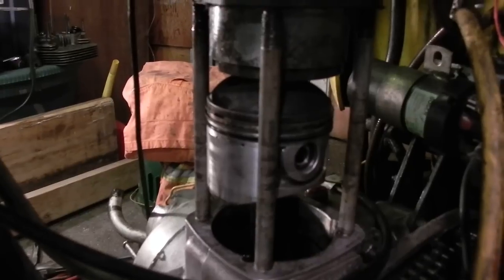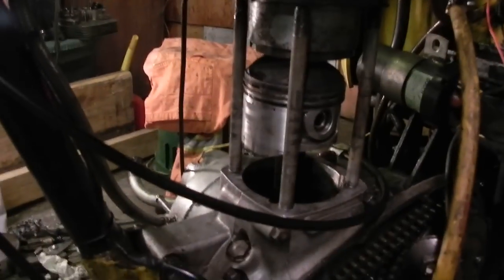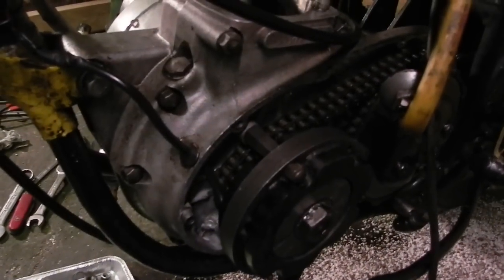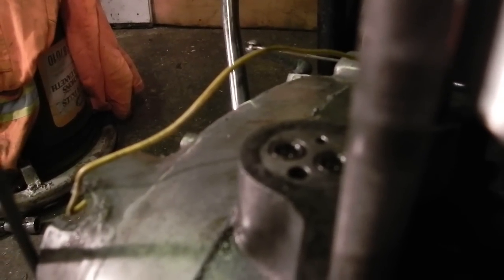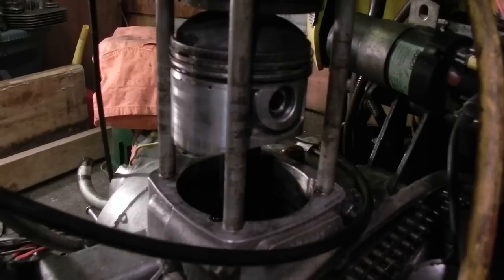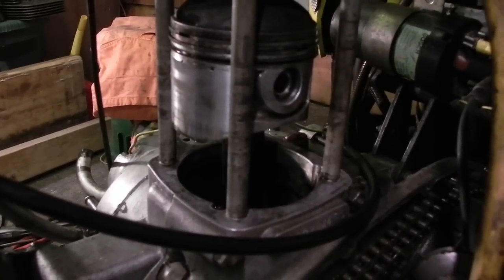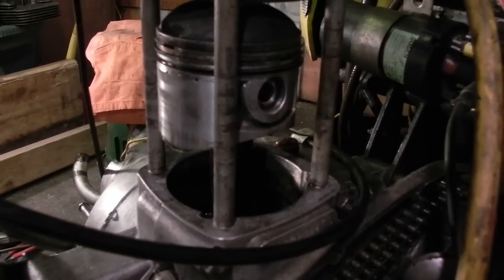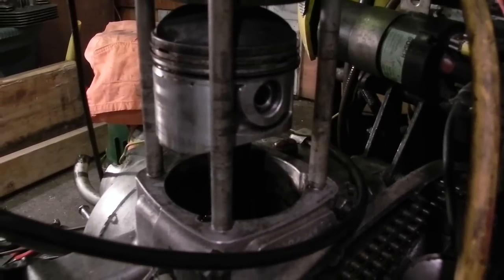Barrel off TDC confirmed, valve timing confirmed. BSA b44 bad valve job?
ried again with 2 concentric carb bodies 1 of which I know for sure is a runner so I pulled the barrel to make sure the rings are in 1 peice and to confirm visually that the cam followers are acting as they should and my tdc mark on rotor is accurate. I have 2 more carb bodies to try but I was running 14v and had a spark you could cook off so last thing is cam follower feet or the head valve and guide job is bunk because that is when this abnormal behaviour began. This is the worse challenge in 23 years, BSA gods testing me no doubt.